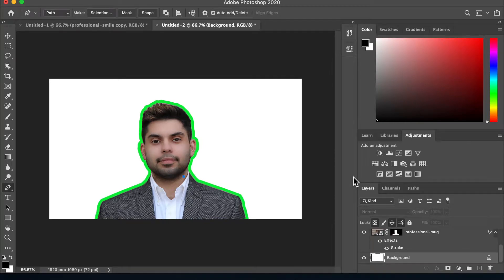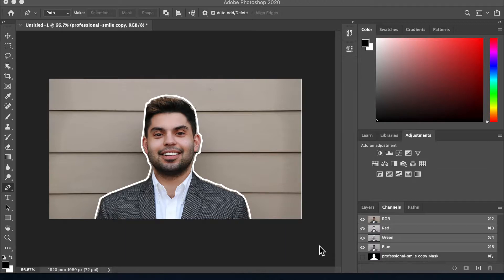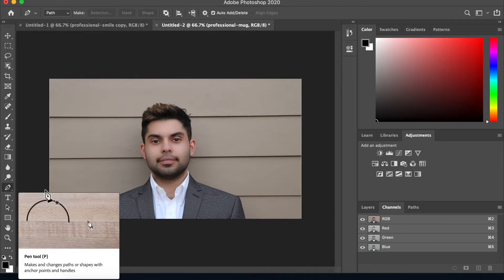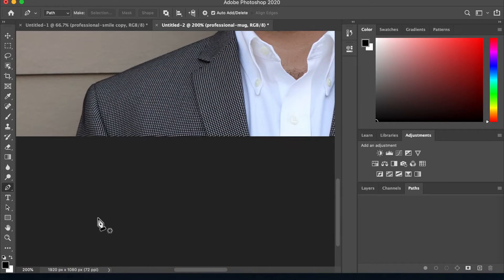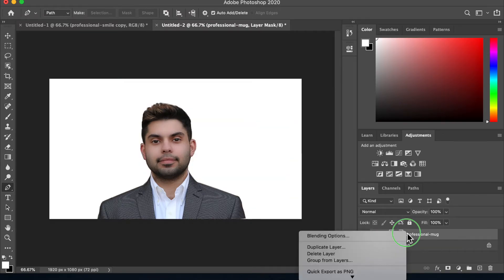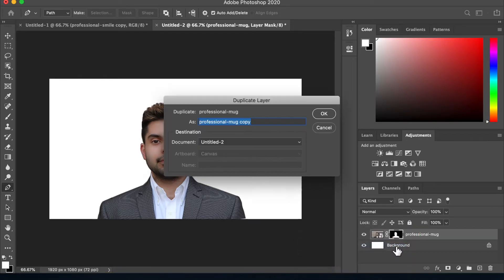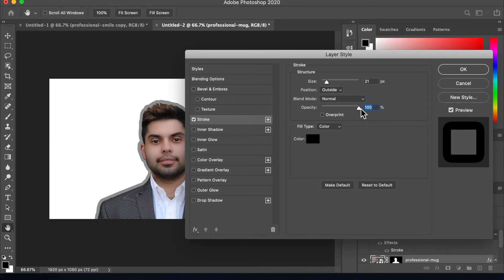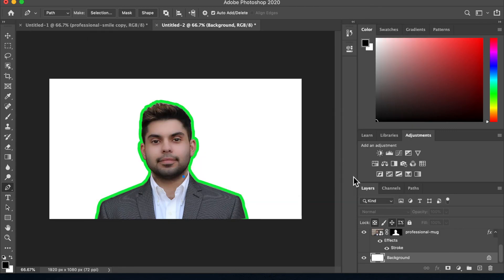How to Outline Photo for YouTube Thumbnail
Here's how to outline images for amazing thumbnails for YouTube videos. I am using Adobe Photoshop 2020 to have glow thumbnails.

If you have any questions, give me a shout on social media and I'll try my best to answer any questions you may have.

If you watched this video and made it this deep into the description, I appreciate you and would love to connect.

Bless up.